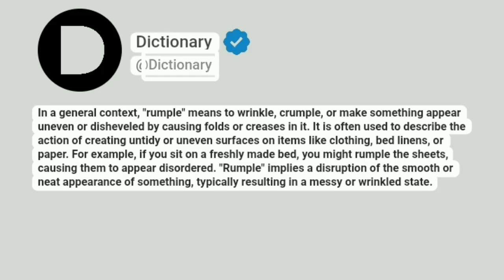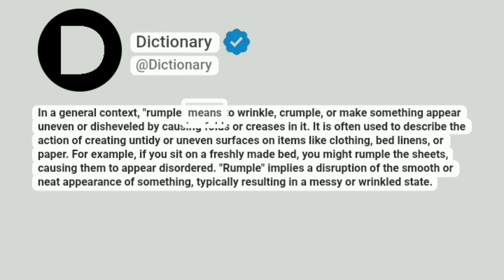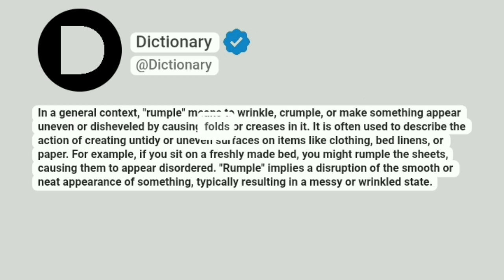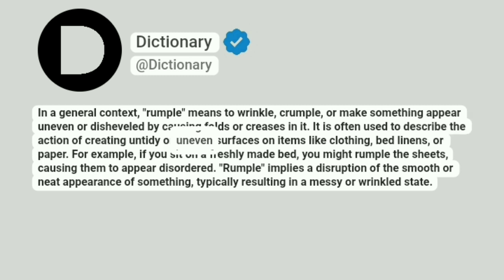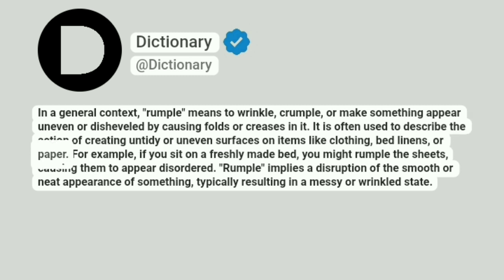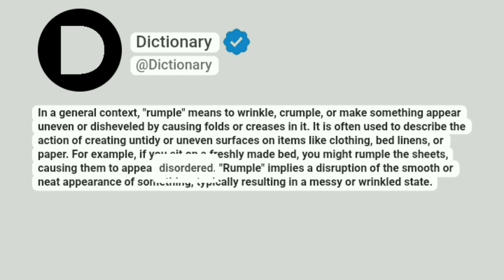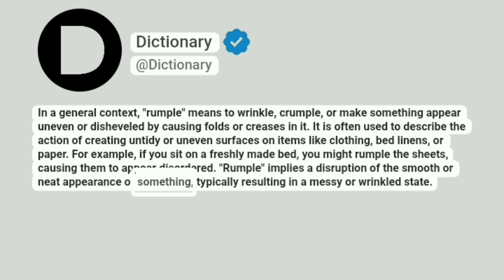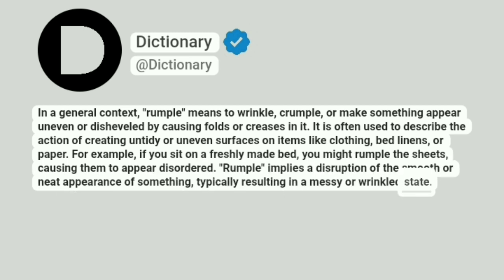Rumple Meaning In English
In a general context, "rumple" means to wrinkle, crumple, or make something appear uneven or disheveled by causing folds or creases in it. It is often used to describe the action of creating untidy or uneven surfaces on items like clothing, bed linens, or paper. For example, if you sit on a freshly made bed, you might rumple the sheets, causing them to appear disordered. "Rumple" implies a disruption of the smooth or neat appearance of something, typically resulting in a messy or wrinkled state.